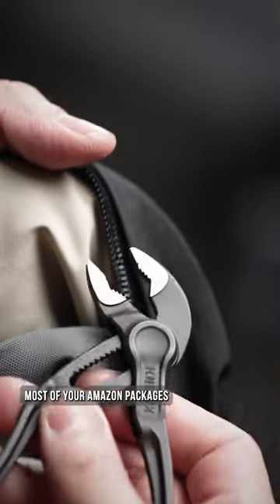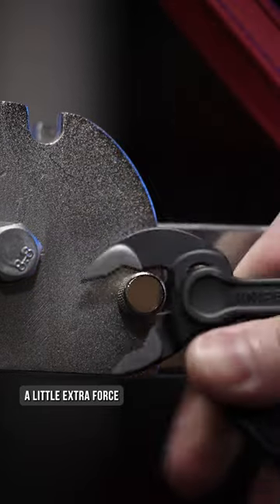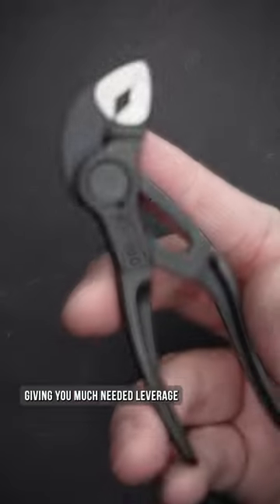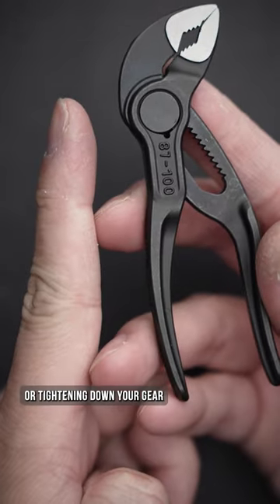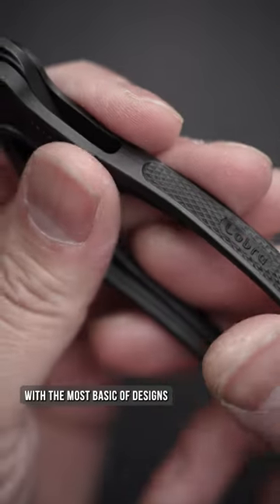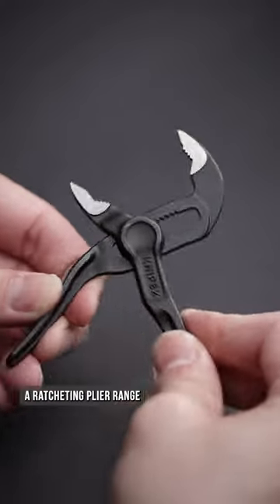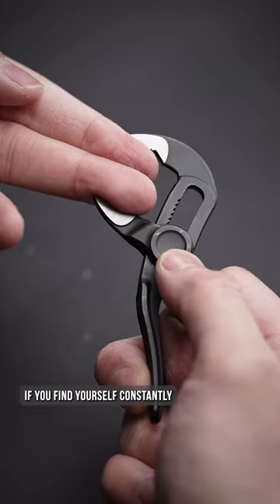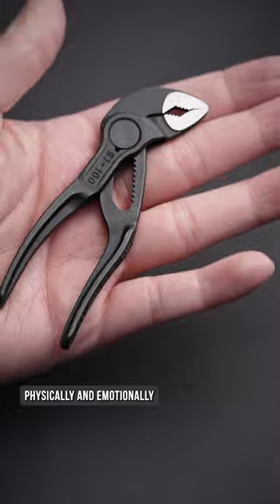A tiny tool more useful than you... 🤭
🛒 KNIPEX Cobra XS Pliers